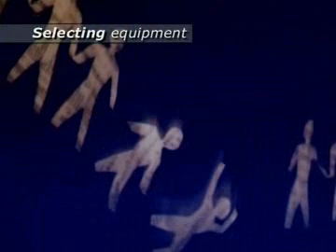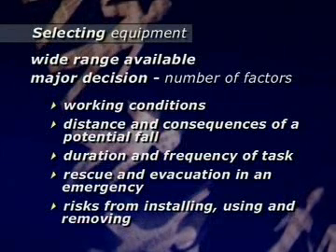HSE working at height and selecting correct equipment featuring Pop Up push around lift_300k.swf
Pop Up features on the HSE video "select the correct equipment" for the low level access job. Pop Up push around lifts makes perfect sense for long duration tasks, in restricted areas where it's tiny footprint wheels through doors and into lifts. Fitting neatly into tight corridors. Pop Up's handrail and battery powered controls mean that 2 hands are safely in the basket at all times to operate. Built with safety in mind, Pop Up's anti-surf brake is the solution for safety and access while working at height. Pop Up, it's safe and simple. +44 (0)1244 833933